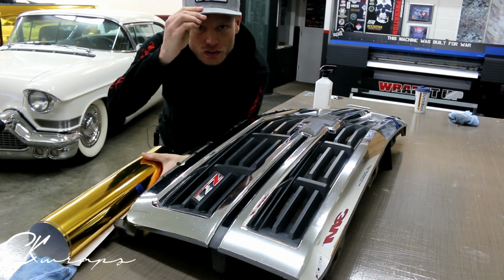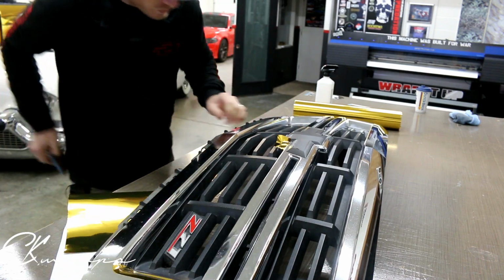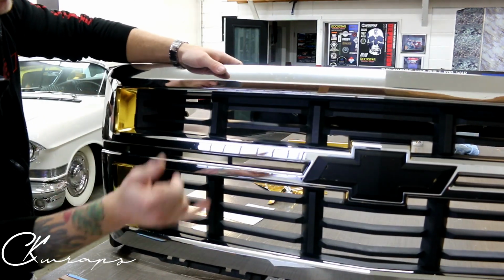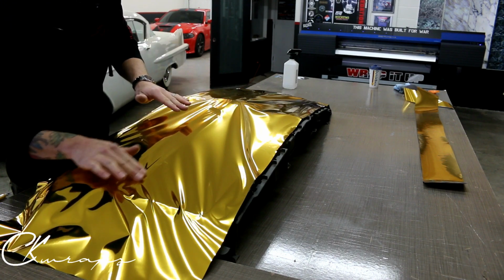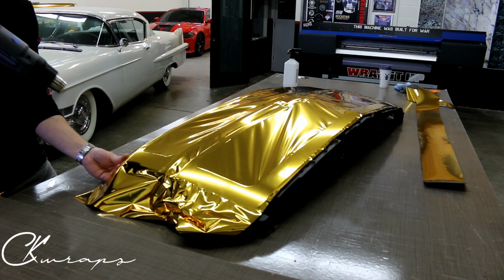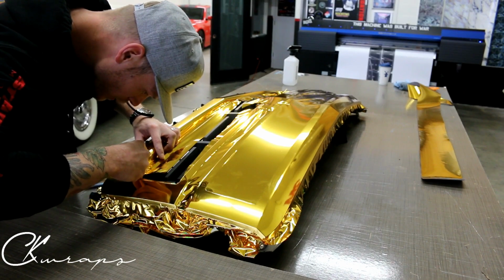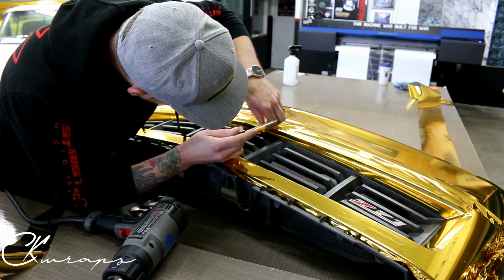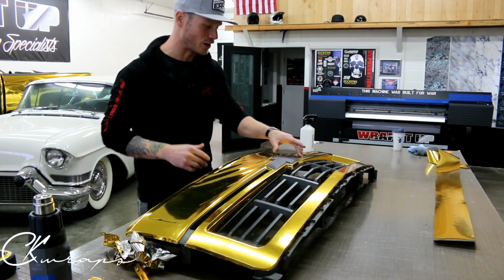HOW TO VINYL WRAP A FRONT GRILL IN GOLD CHROME Using INLAYS!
In this video I show how to wrap a grill using inlays. This is a basic principle which you can apply to nearly any grill.